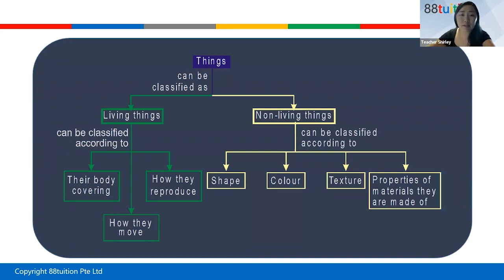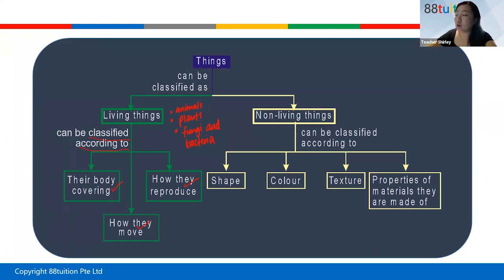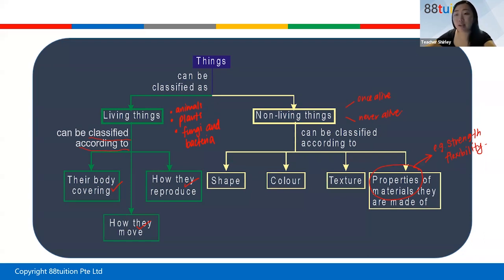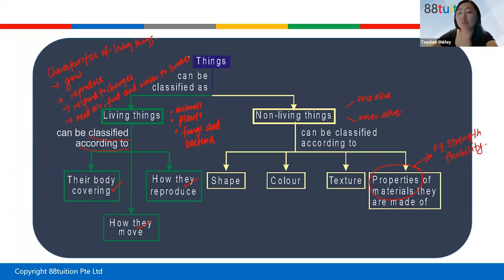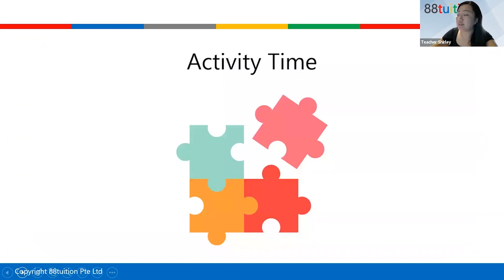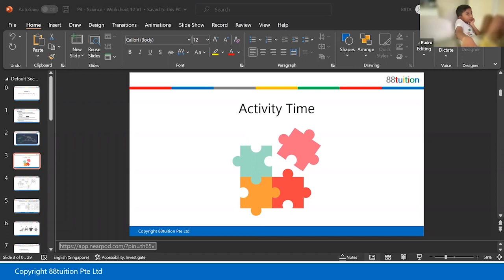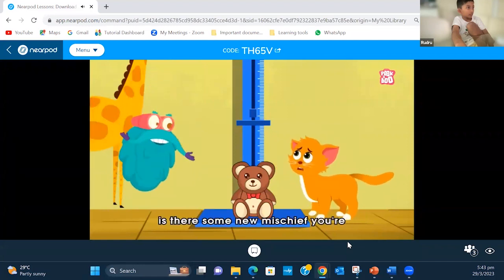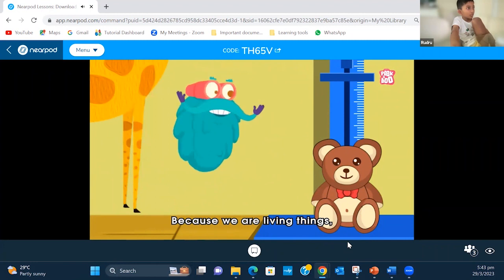P3 - Group C - Science - Tutorial 12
Highlights Of This Tutorial :

• Revision Of Diversity : Classification
• Living Things: Plants|Animals|Fungi|Bacteria